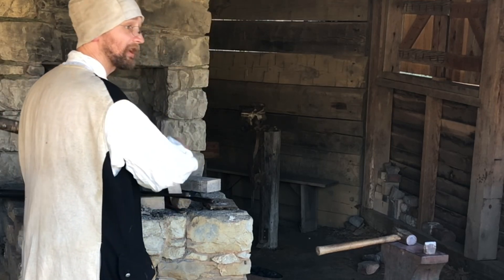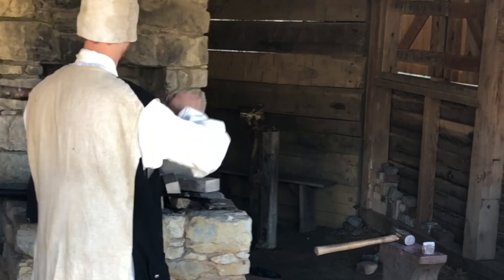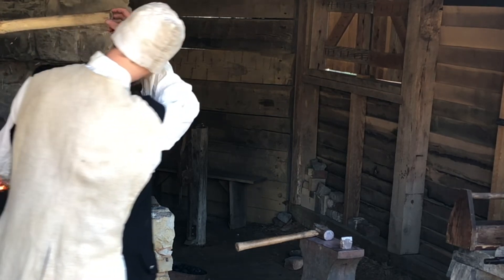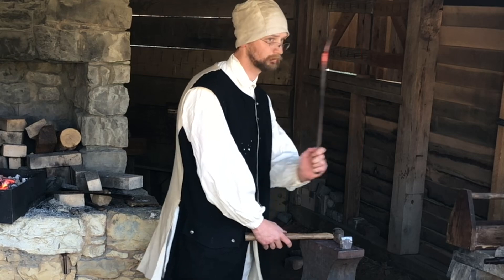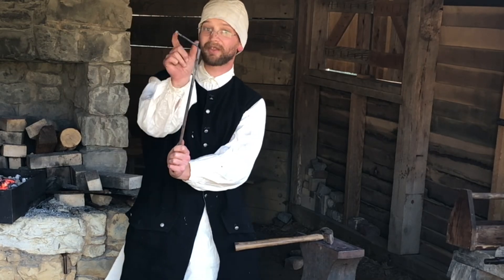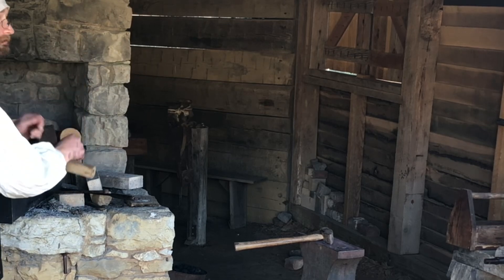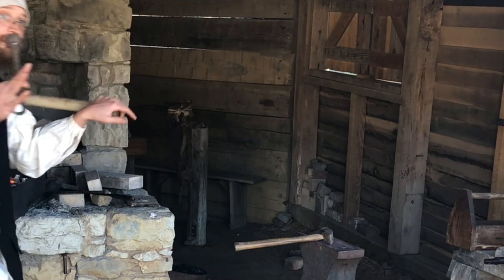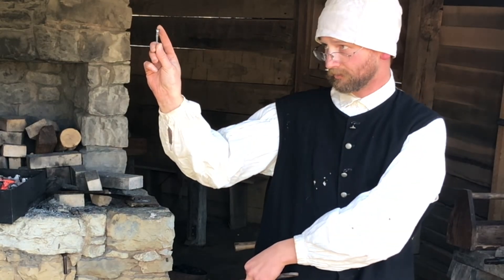Hand Forging Nails… King’s Birthday Garrison… Fort Loudoun…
Hand forging a nail from start to finish…